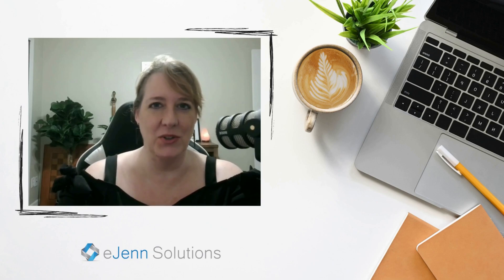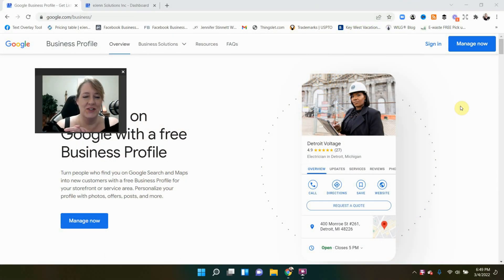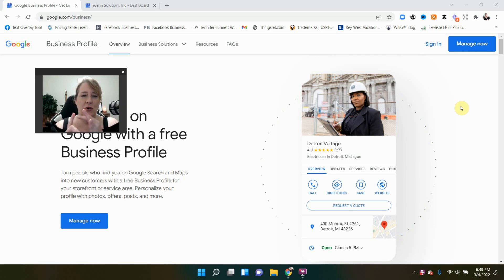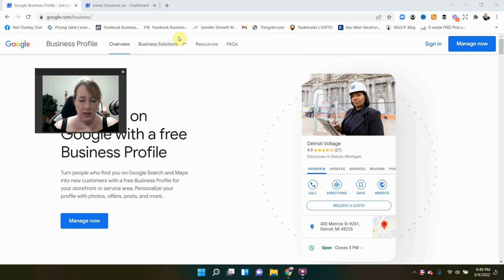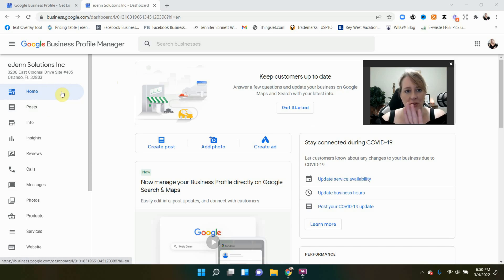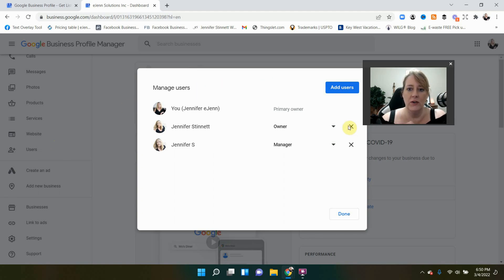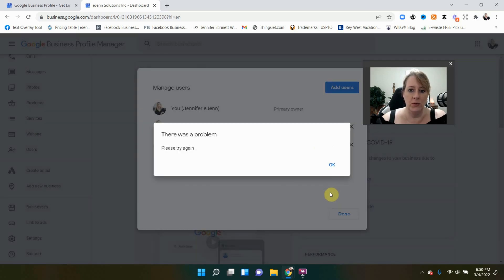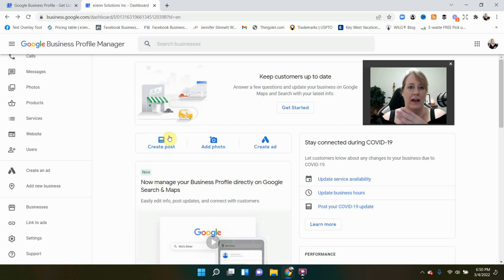How to Remove Yourself from a Google My Business Page 2022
Need to remove yourself from a GoogleMyBusiness Page (2022 edition)? Note: Now called Google Business Profiles. Here is the quick step-by-step how to do that.

⏱️⏱️ Time Stamps ⏱️⏱️ So You Can Click and Listen to the Parts You Want!

0:00 Intro
00:24 Quick Reminder of who can be removed
00:44 Step-by-Step how to remove yourself from Google Page

🔥 My Free Course: How To Make a Facebook Slideshow on Canva

Follow eJennSolutions​

Main Song:  Autmun Haze by West & Zander
End credit song:  Maximum Profit by Gloria Tells